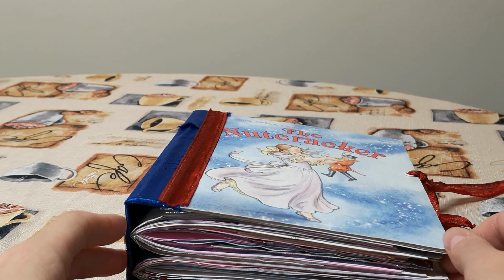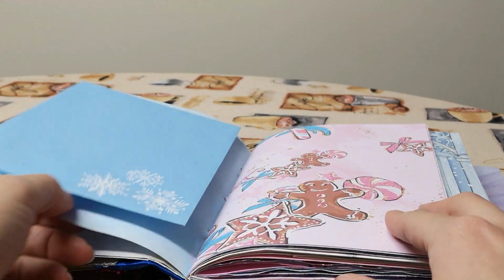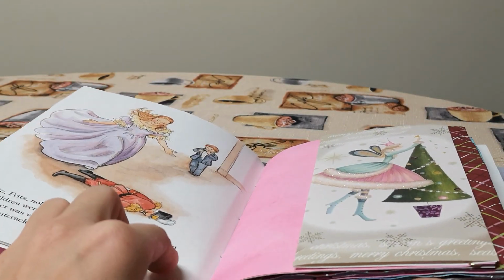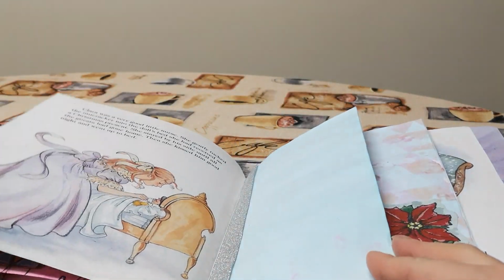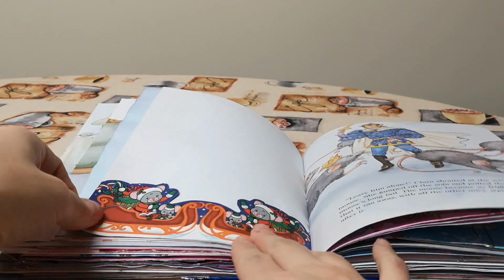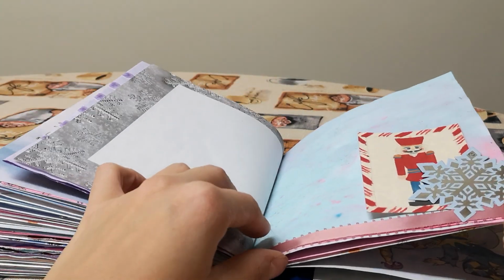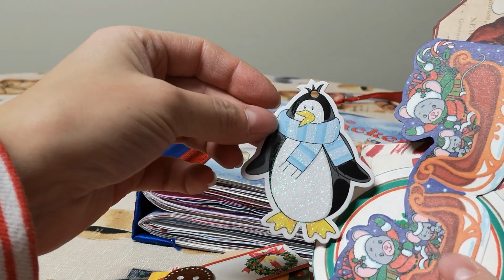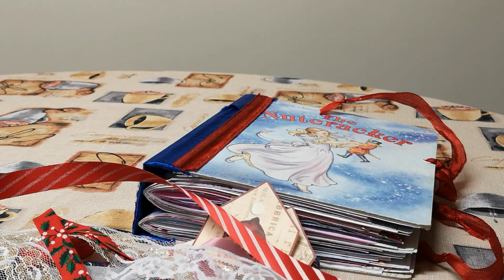Little Golden book Nutcracker